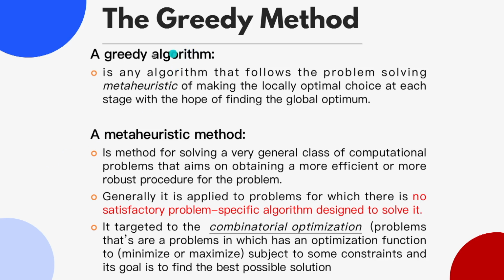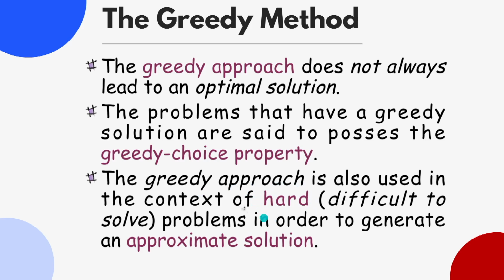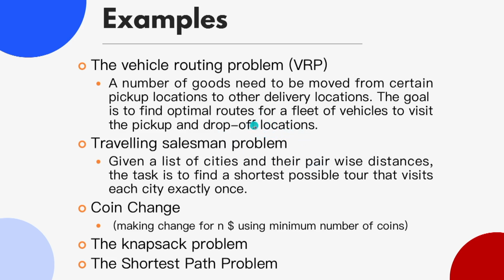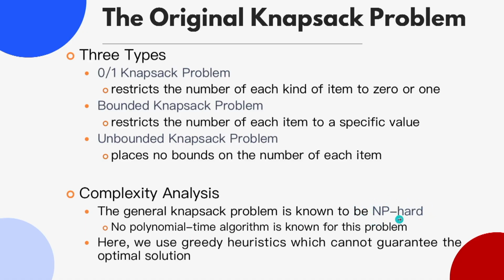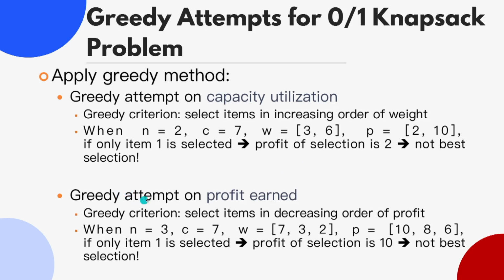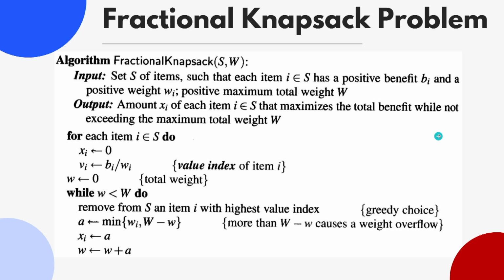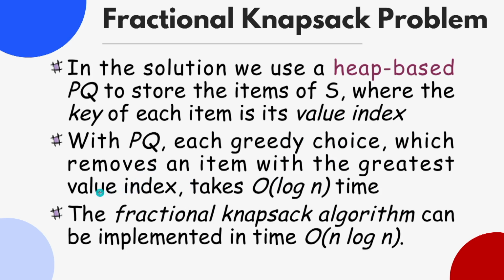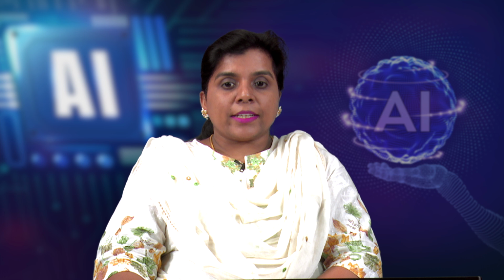AI-L-107-The Greedy Approach-Knapsack Problem#ch10sp